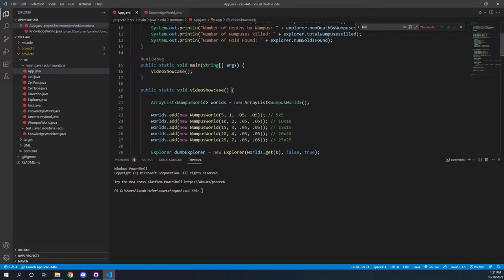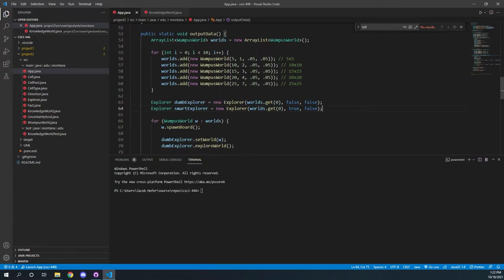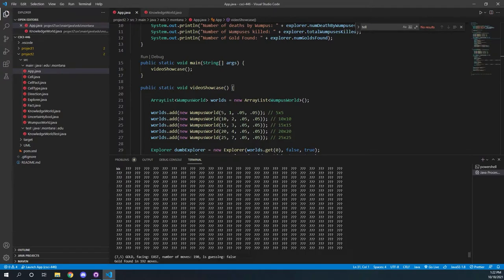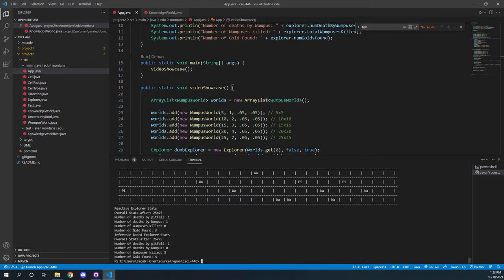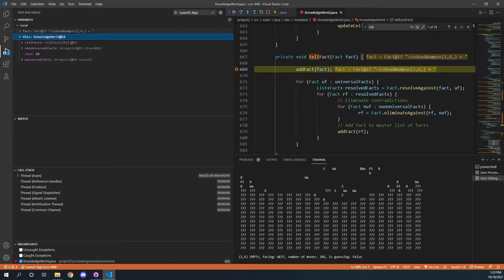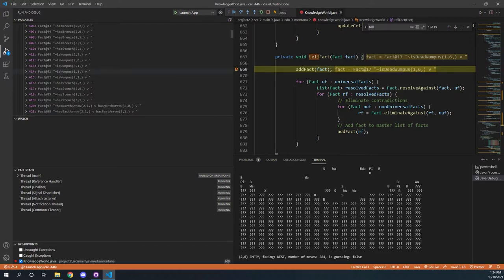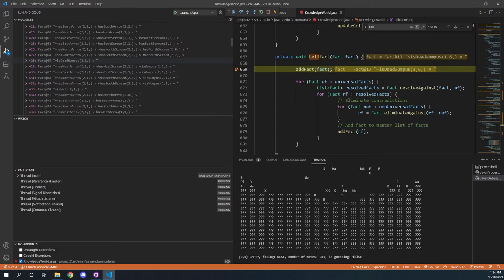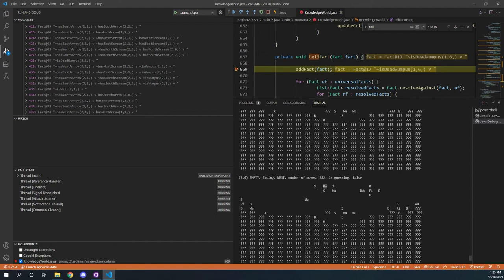Artificial Intelligence - Project 2 - Wumpus World - Jacob Hofer & David Hamlin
Please give us a good grade... :)